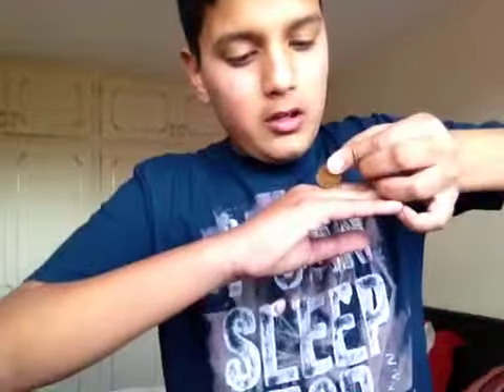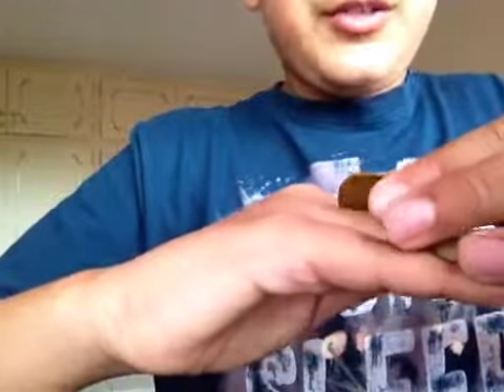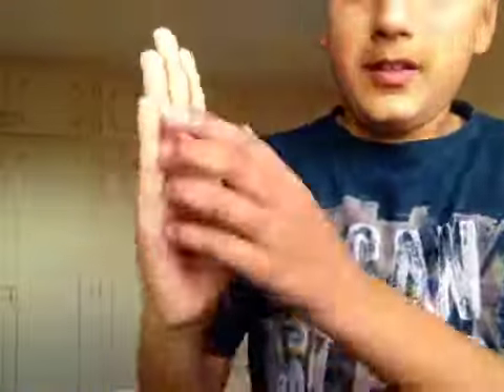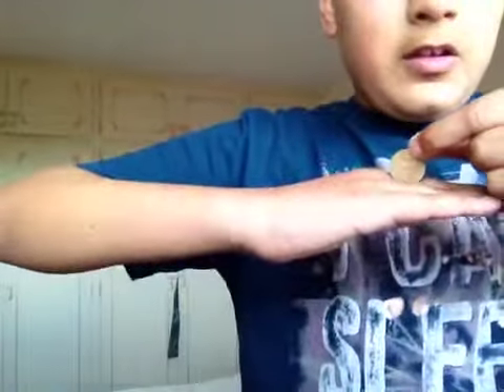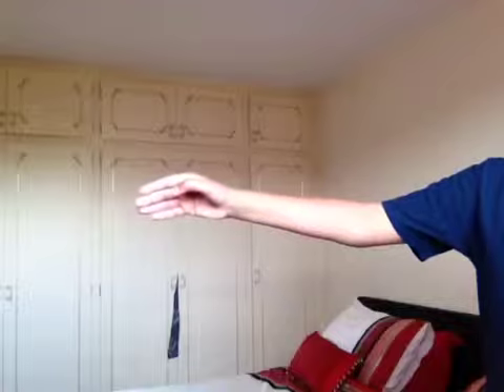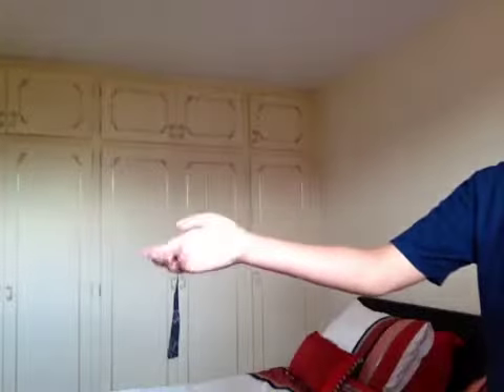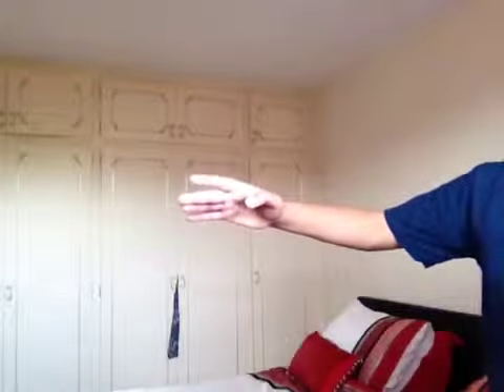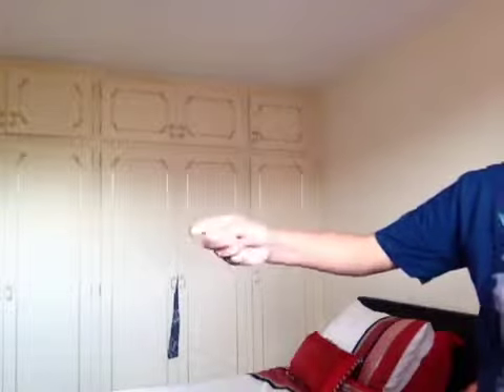Coin trick explanation